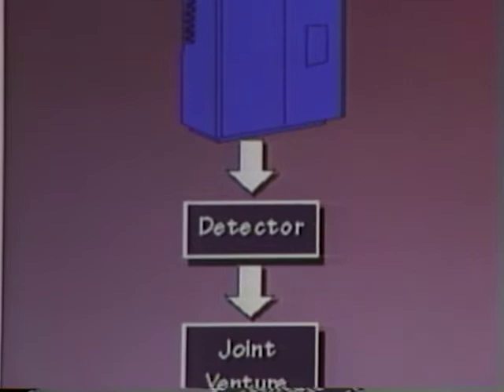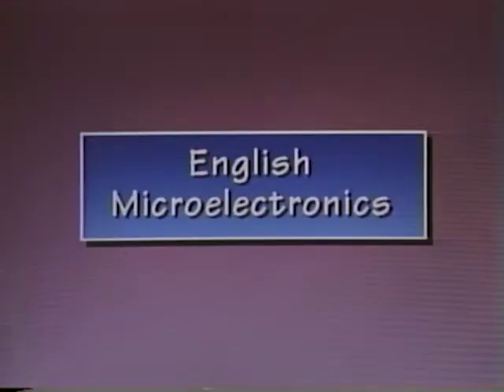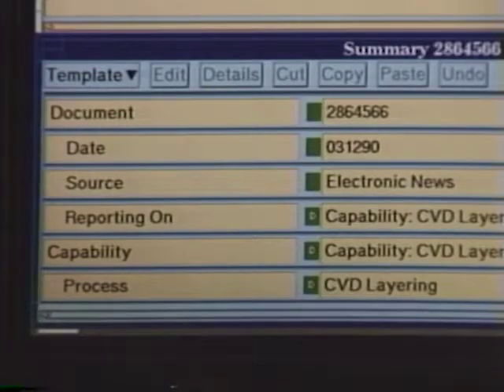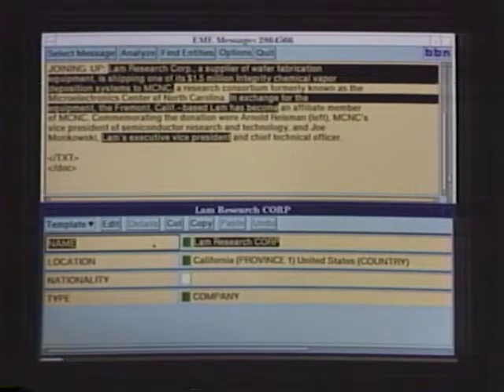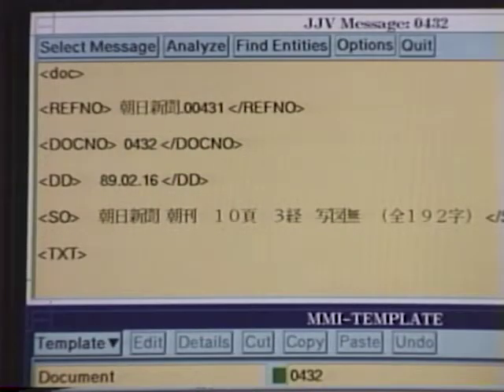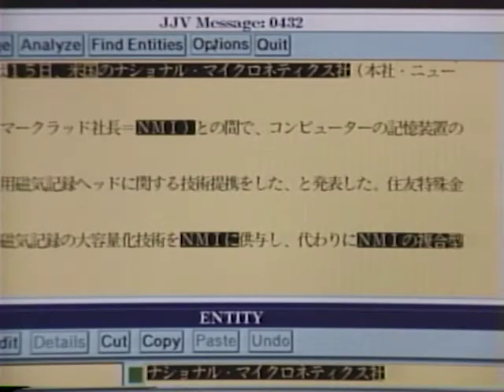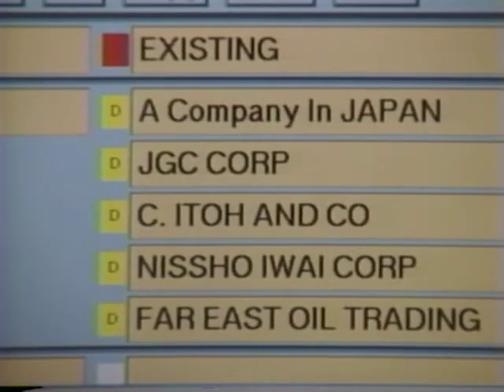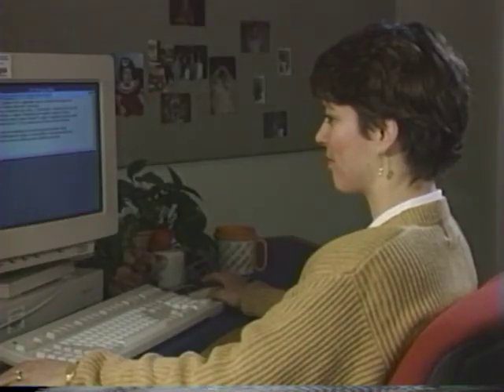Computer - BBN PLUM - Probabilistic Language Understanding Model - 1996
PLUM is BBN's Probabalistic Language Understanding Mode,and was developed under ARPA's TIPSTER Program, which was devoted to the development of information extraction on a very large scale.  The goal was to both find relevant documents from multiple languages, and to determine relevant entities and relationships and facilitate the work of analysts..  A production of InterMedia Enterprises.